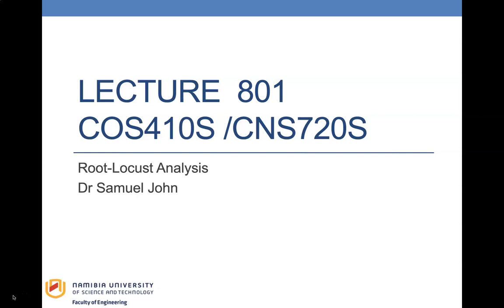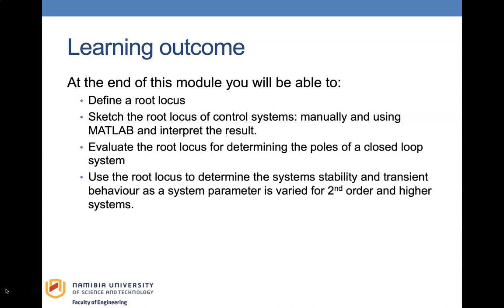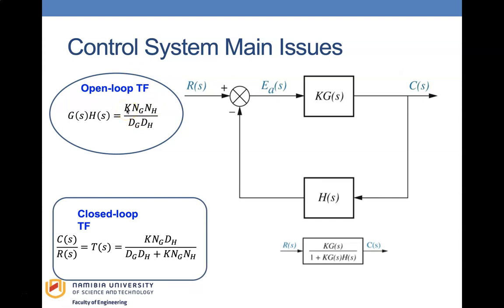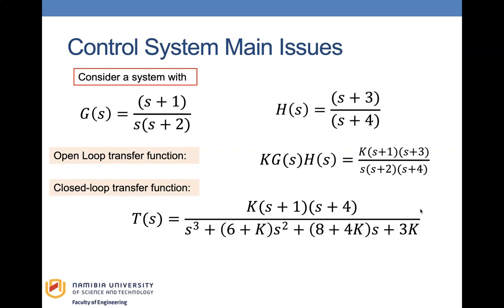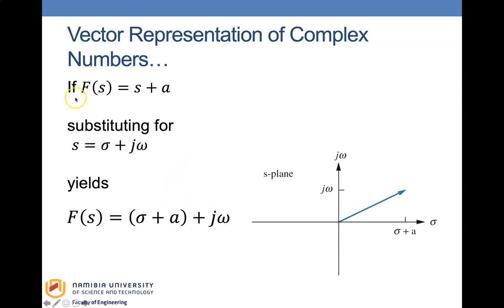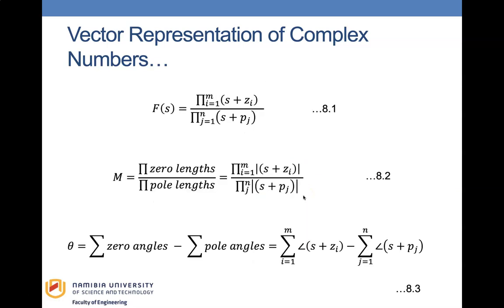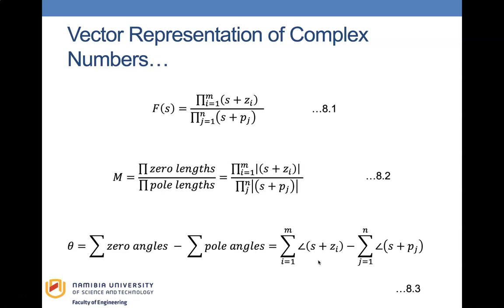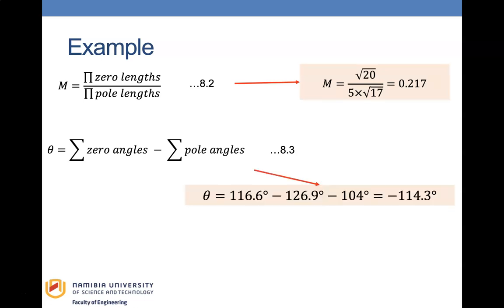Lecture 801 Root Locus Analysis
At the end of this module you will be able to:
Define a root locus
Sketch the root locus of control systems: manually and using Matlab and interpret the result.
Evaluate the root locus for determining the poles of a closed-loop system
Use the root locus to determine the systems stability and transient behaviour as a system parameter is varied for 2nd order and higher systems.